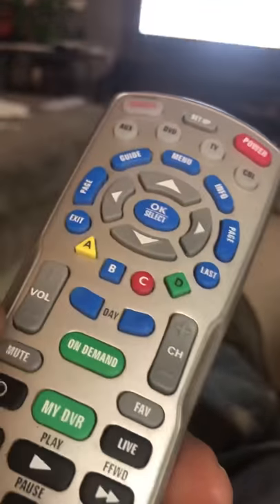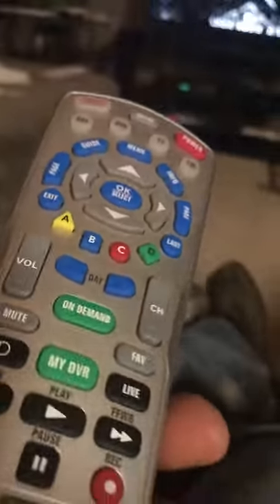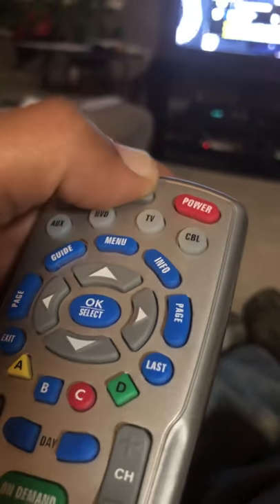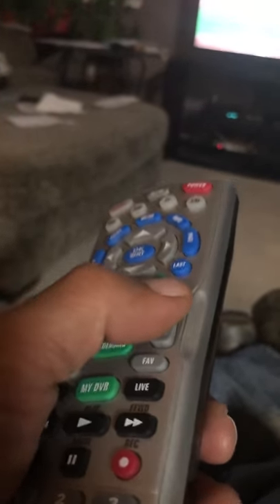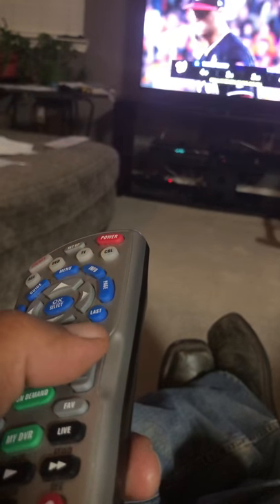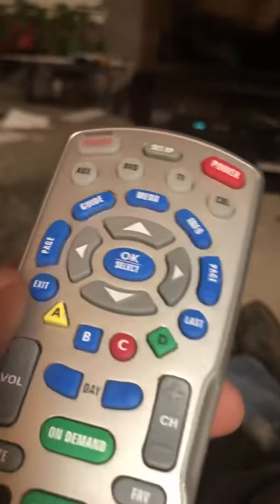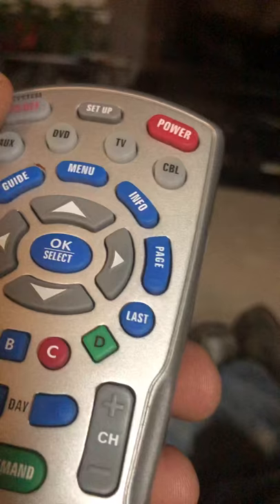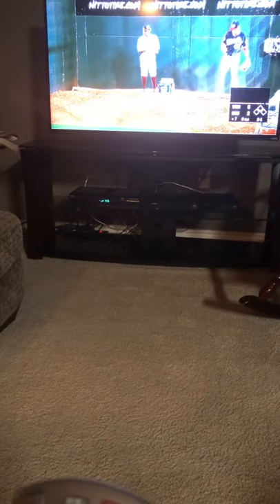Program cable remote for TV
You can program your cable remote to turn off and on your television and control the volume.